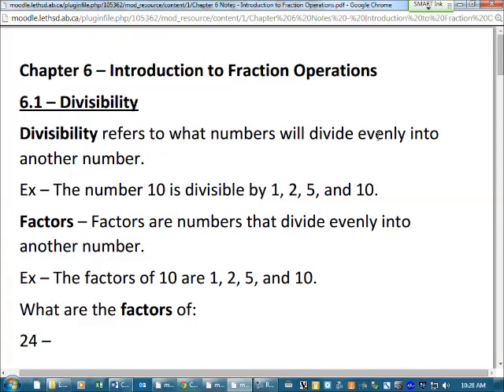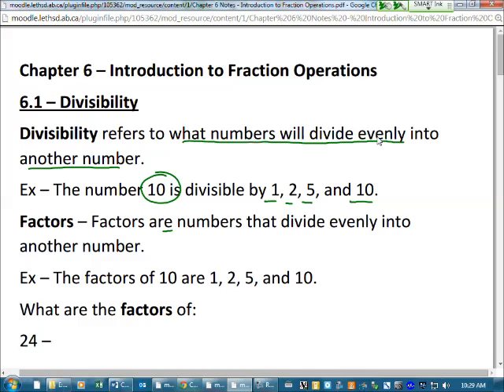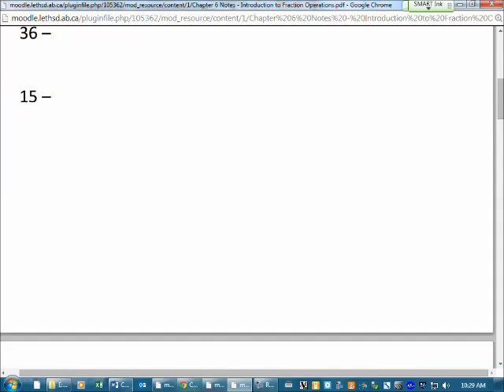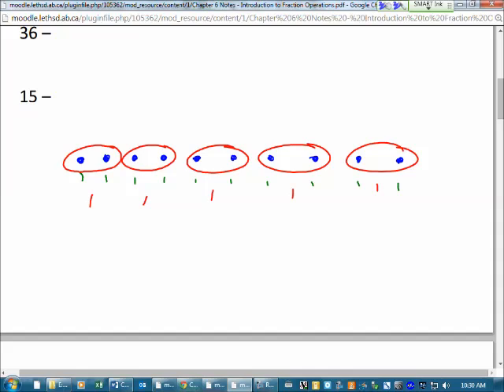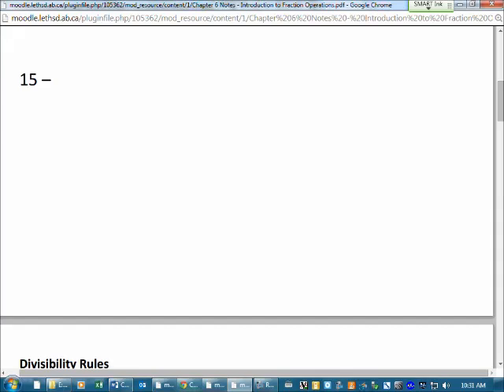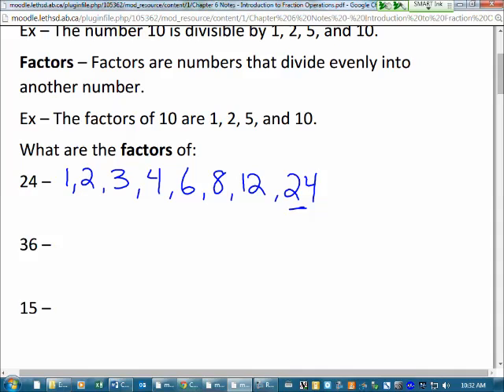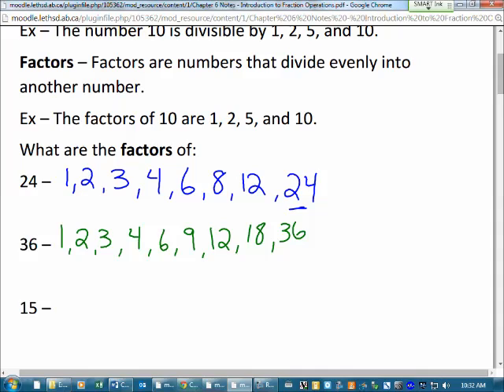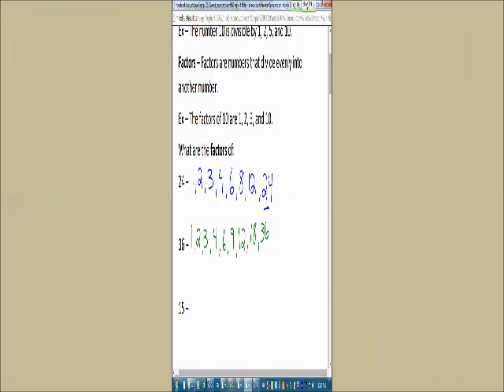Chapter 6 Introduction to Divisibility and Factors of a Number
Introduction to the terms divisible and factor.  A good place to start.